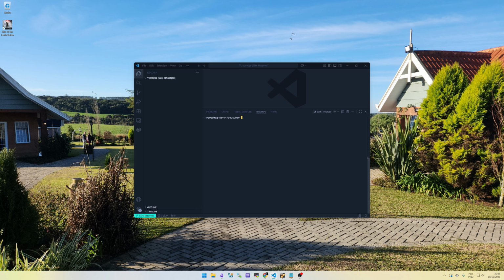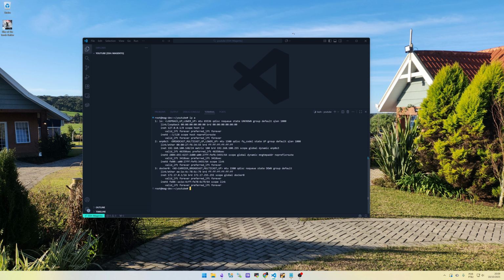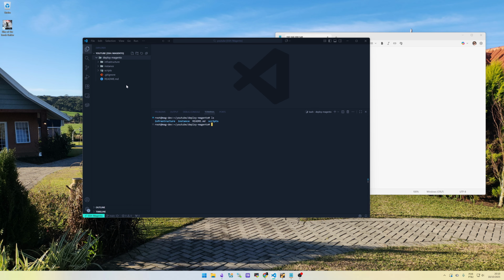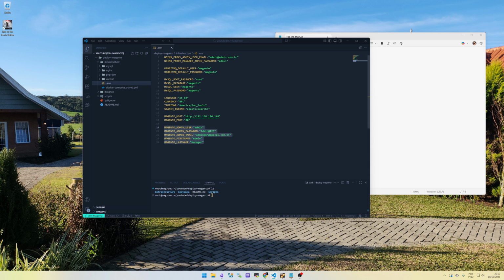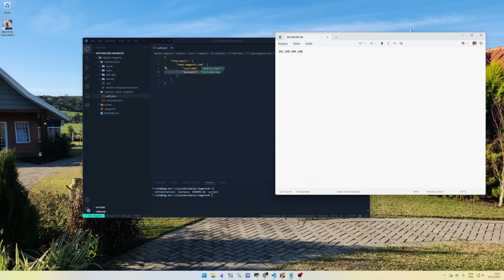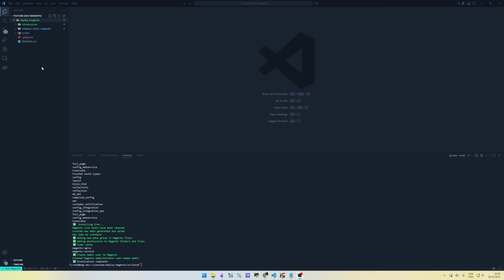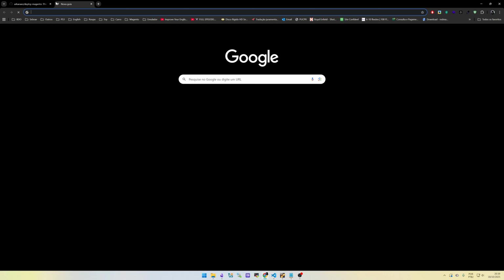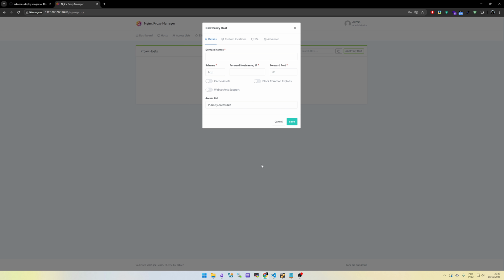Installing Magento 2 with script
Prerequisites
- Install Docker
- Suitable hardware (see Magento/Adobe recommended hardware guidance)
- Internet access to pull images and Composer dependencies
- Inform your keys in instance/store/magento/auth.json obtained from Adobe

I apologize for my amateur pronunciation in English.